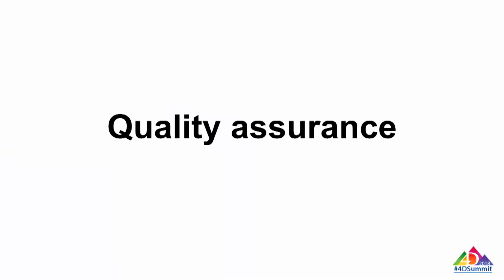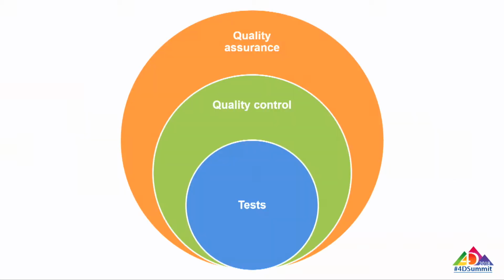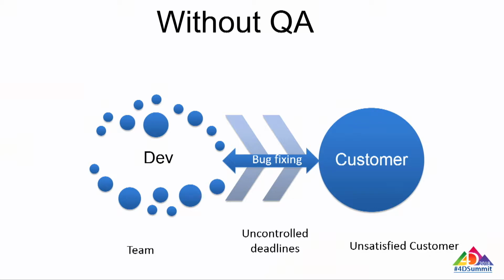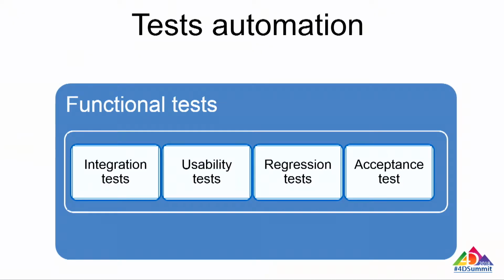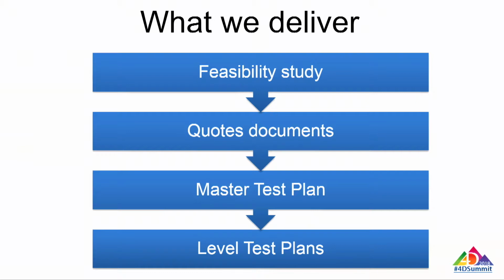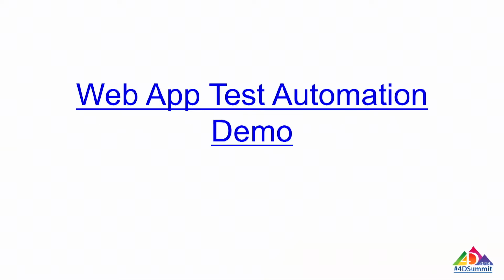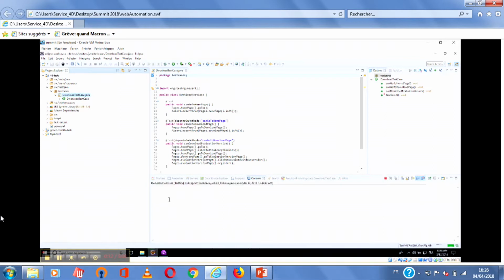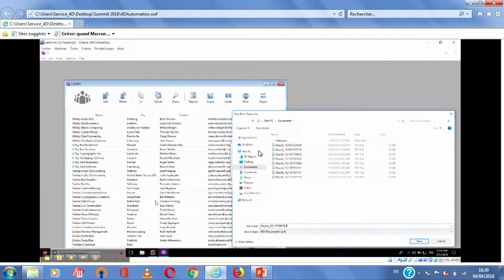Modern QA process for your application • 4D Summit 2018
Whether you are a sole developer or a large team, this session teaches the concepts of comprehensive software testing. We will detail the utility of different types of tests, as well as share the methods, processes, and the standards to follow to gain the most benefit out of quality assurance testing. You are also invited to discover the new services dedicated to QA which our 4D Professional Services team offers for auditing, consulting and conducting automated tests. We will walk through how we can partner with you to implement an efficient QA policy throughout your development processes. Enhance the quality of your applications and gain more time to focus on delivering key new features!

Presented by: Youssef Efelazreq • 4D Morocco